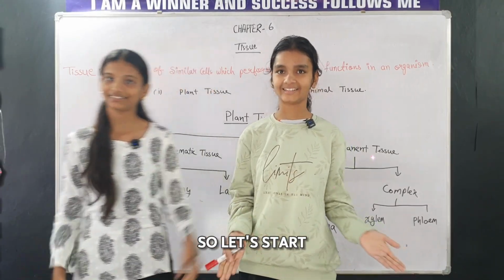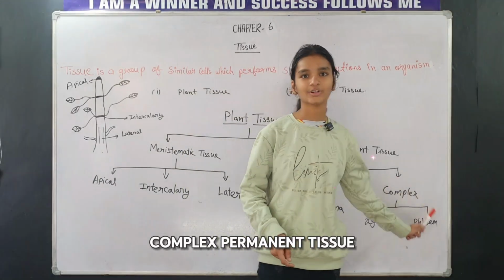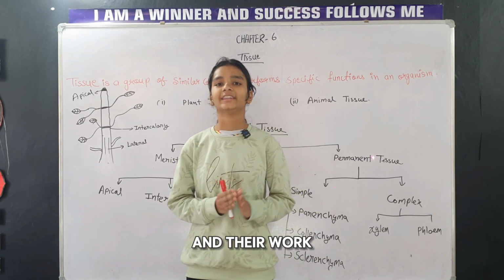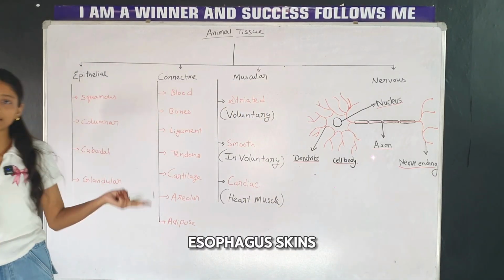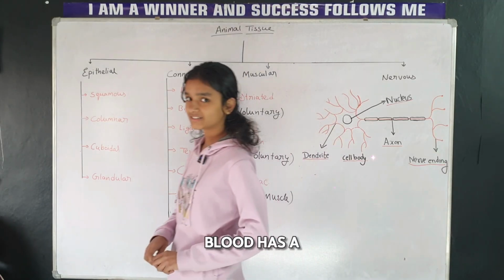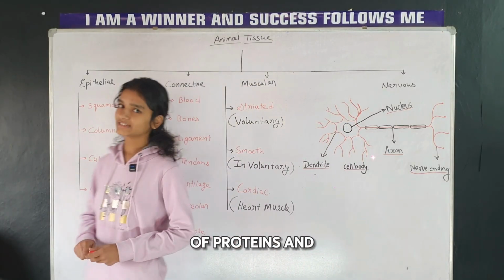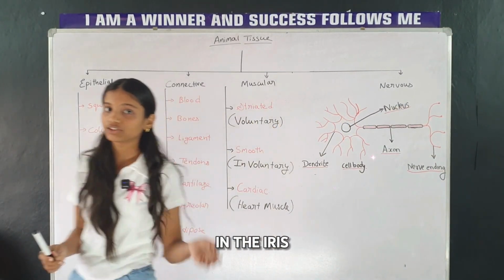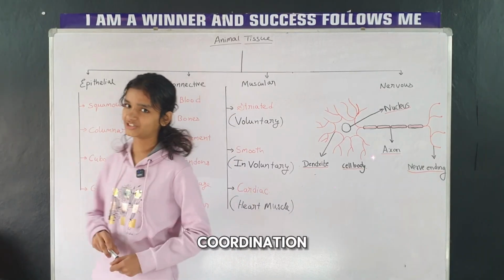Class 9 Biology Tissues Full Chapter in One Video | All Types Explained | NCERT | MP Board 2026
In this video, we discuss the Tissues Class 9 Biology chapter in detail, following the most recent NCERT syllabus. This is a comprehensive chapter explanation of Tissues for Class 9, written specifically for board exam preparation and concept clarification.

 This lecture will teach you the following:

• What are tissues? (Class 9 Biology)
 • Plant Tissues:
 • Meristematic and Permanent
 • Simple and Complex Permanent Tissue
 • Animal tissues: epithelial, connective, muscular, and nervous tissue.
• Important NCERT definitions and visuals.
• Exam-oriented explanation in easy language

Watch this video till the end to understand Tissues Class 9 Biology clearly and score better marks in exams.

topic covered ::

tissues class 9
class 9 biology tissues
tissues full chapter class 9
ncert biology class 9 tissues
tissues one shot class 9
tissues class 9 hindi
plant tissue and animal tissue class 9